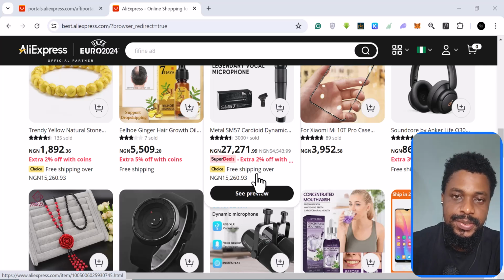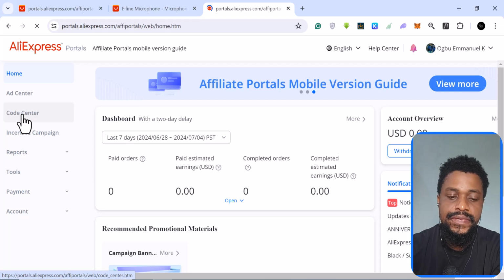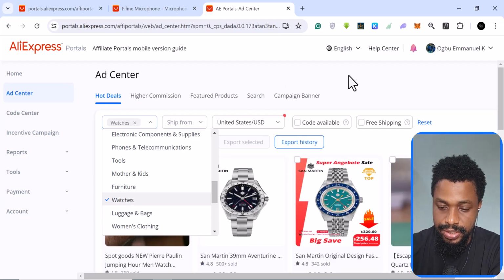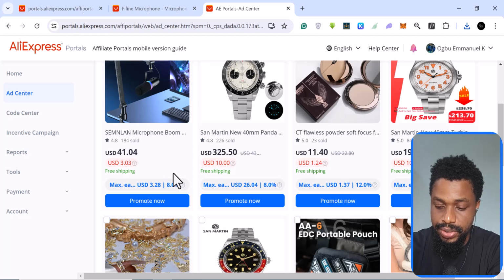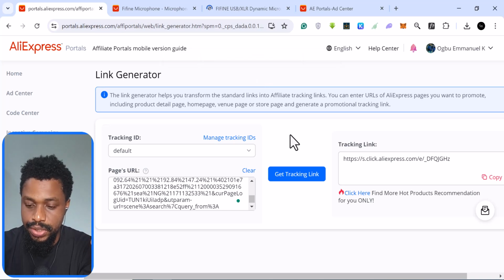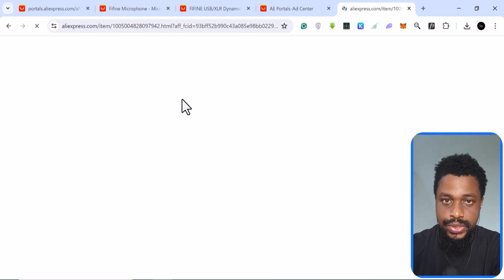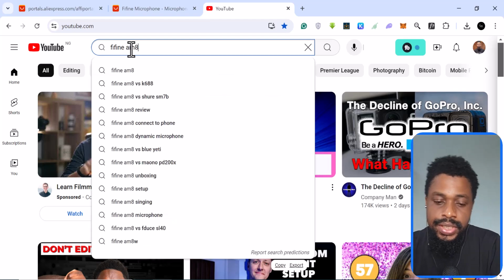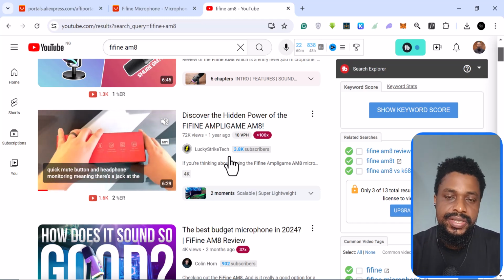Make Money Online With AliExpress Affiliate Program - Full Guide.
I'll show you all you need about the AliExpress Affiliate Program in this video.

If you’re a beginner looking to make money online, you’re in the right place. We’ll explain how to sign up, how it works, and some tips to help you succeed.

The AliExpress Affiliate Program is perfect for beginners because it’s easy to join and offers a wide range of products to promote.

Plus, with high commissions and a large global audience, you have a great chance to make money.

If you have any questions about the AliExpress Affiliate Program, leave them in the comments below, and we’ll be happy to help!

👉 Build Fast and Beautiful pages with Elementor.

👉 Use Getresponse for free.

Use JasperAI for Content.